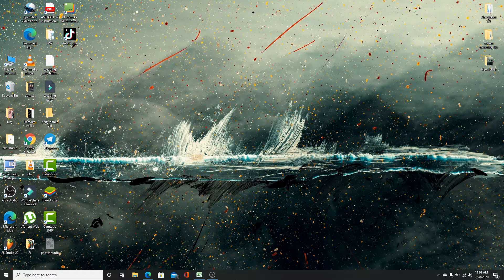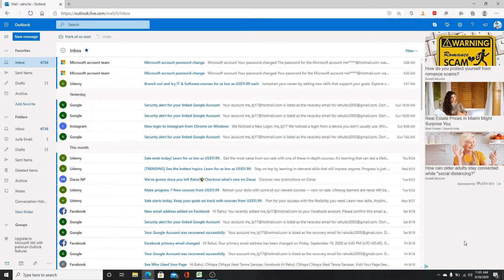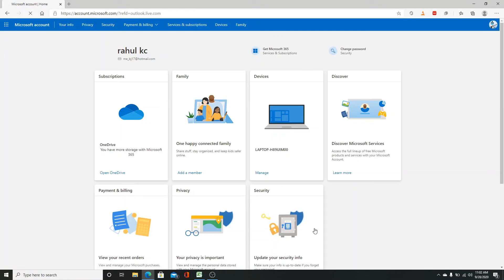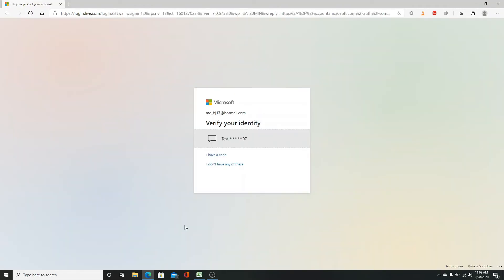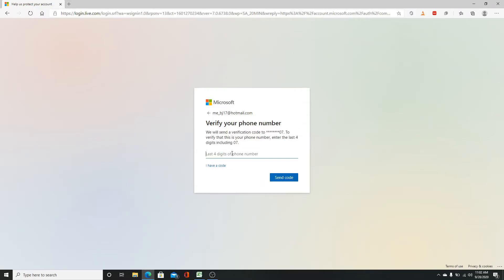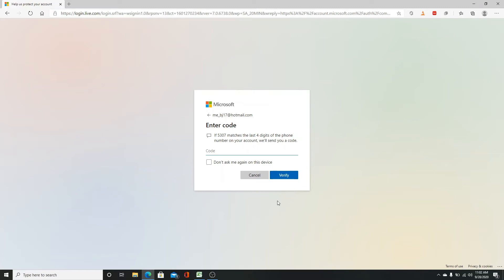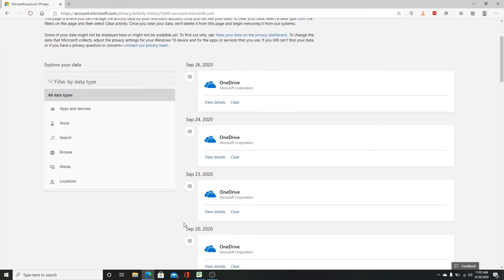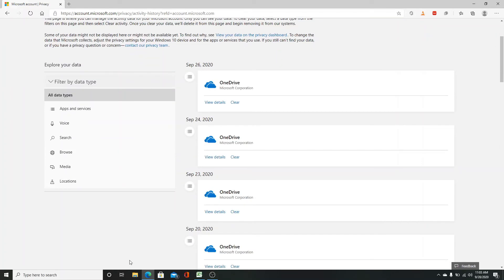How to Check Hotmail Login History? Review Hotmail Activity History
You can now check for any unauthorized login on your Hotmail account simply by checking the Microsoft activity history and look for any suspecious login from unauthorized users i(f any).

In this tutorial video, we will show you how to check recent login activity on your hotmail account in less than two minutes time.

Make sure to watch this video until the end and learn how to check for unauthorized login on you Microsoft outlook account.